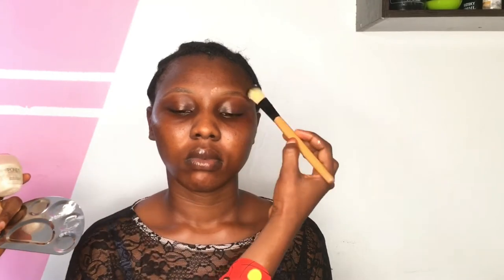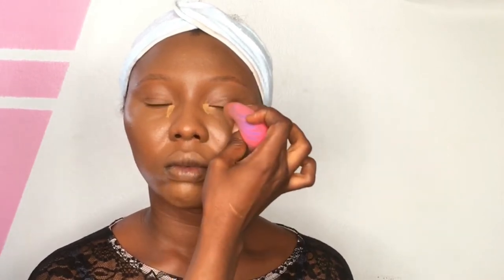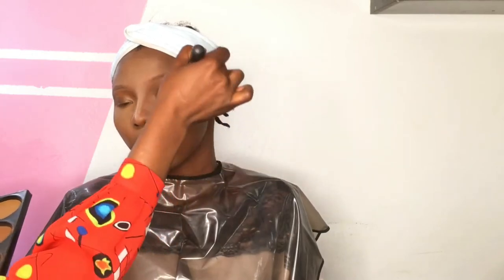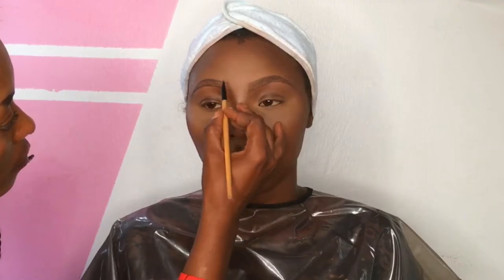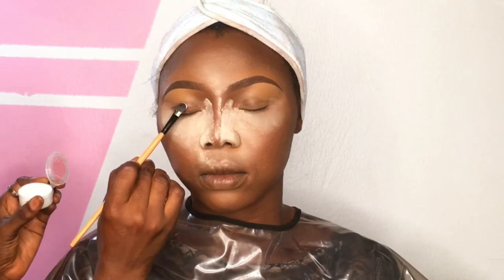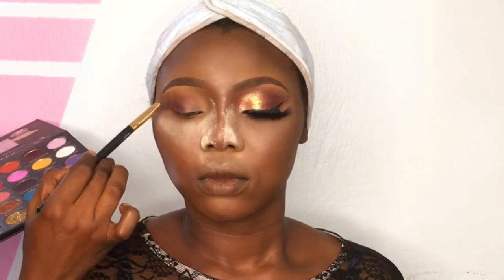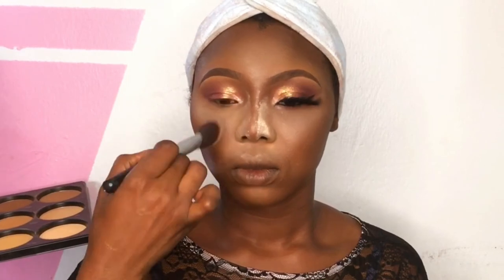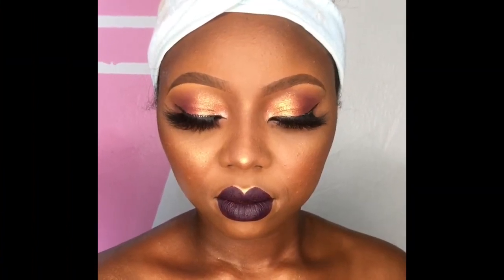MELANIN MAKEUP TRANSFORMATION FOR BEGINNERS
- [ ] December16 2020

- [ ] HI GUYS
- [ ] Today’s video is a melanin makeup transformation
- [ ] For dark skin, is a step by step makeup transformation for dark skin,
- [ ] If you got value out of this video, please give it a thumbs up 👍🏼👍🏼👍🏼👍🏼
Thank you for tuning in; stay safe,stay blessed and stay beautiful till I come your way next time bye. 👋👋👋
- [ ] UPLOAD DAY
- [ ]   =WENSDAYS

- [ ] PRODUCTS USED
- [ ] ▶️ @milani foundation in chest nut
- [ ] ▶️powder:@vee beauty
- [ ] ▶️@thayers setting prayer
- [ ] ▶️ sacha butter cup setting powder/Air spun

- [ ]   ☑️ I TAKE CLIENTS

- [ ] I will be bringing you new videos twice on this channel.
- [ ] If you will love to see my previous video